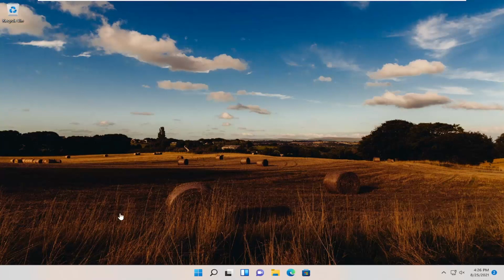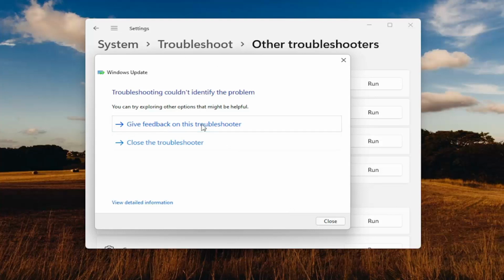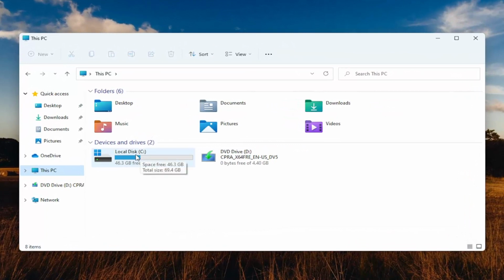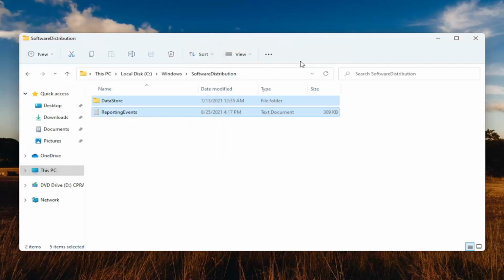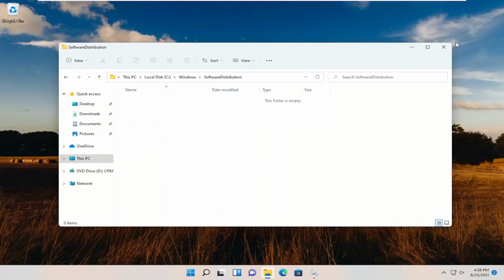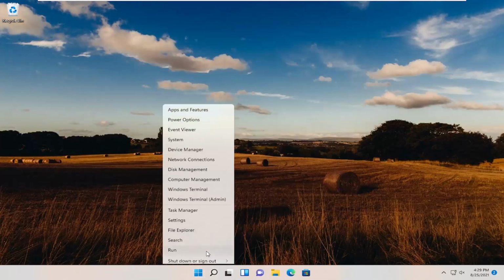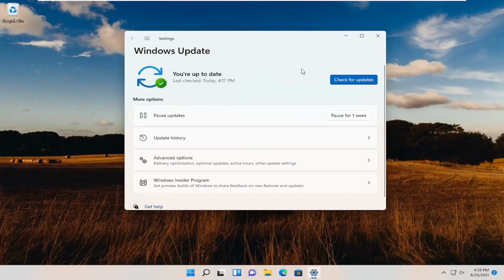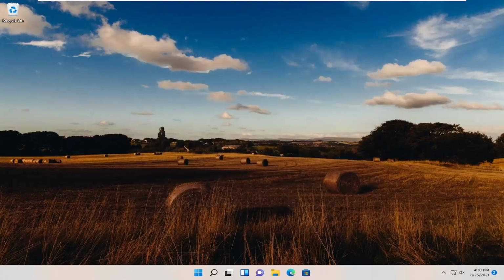Fix There Were Problems Downloading Some Updates | Error Code (0x80070002)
Another Windows Update error appears as 0x80070002. The message states that "There were some problems installing updates, but we'll try again later. If you keep seeing this and want to search the web or contact support for information, this may help: (0x80070002).

Issues addressed in this tutorial:
there were problems downloading some updates

Ever got an error message that says: error 0x80070002 Well this is embarrassing, we can’t find the app on your computer? Let’s quickly see why this error occurs and how to fix it now!